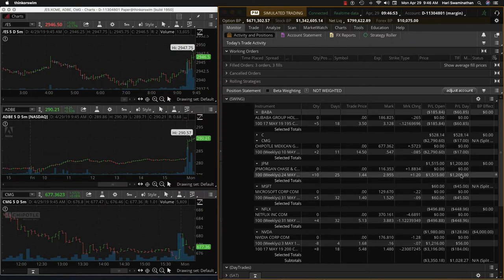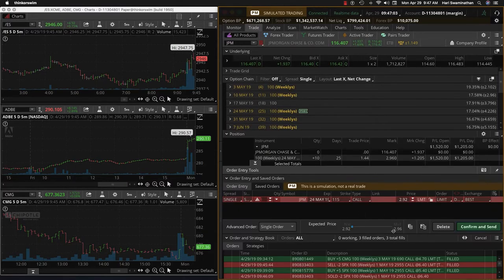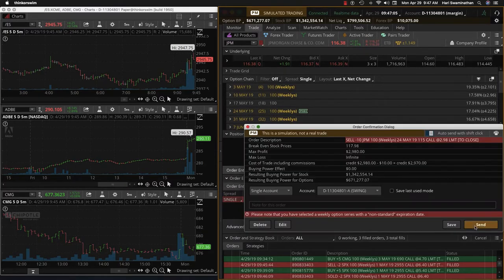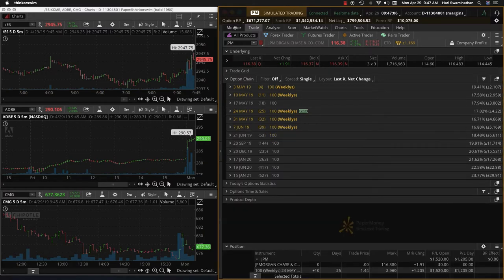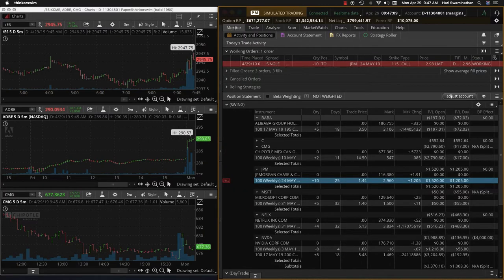Mon Apr 29 JPM Swing Closed